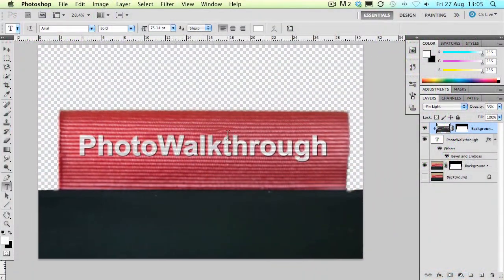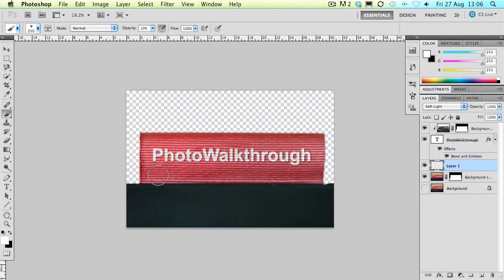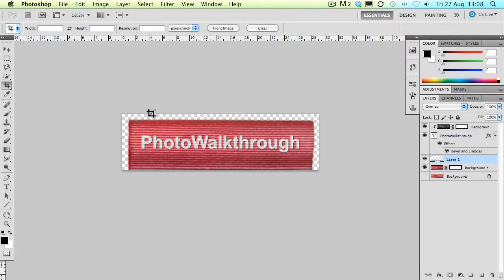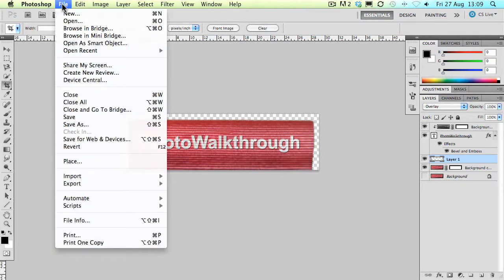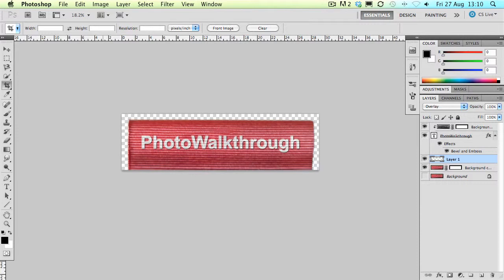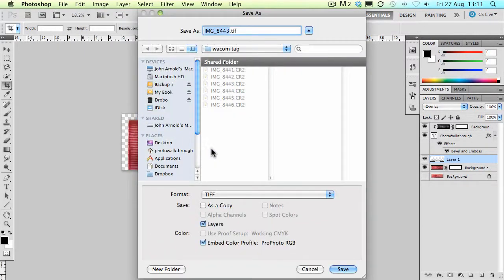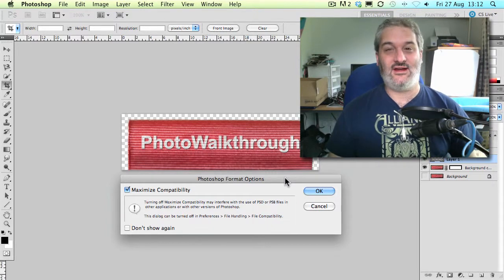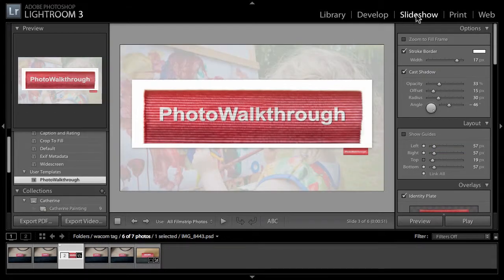PW134 - Tutorial 20, Chapter 3 - Adding Fashion Labels to your Slideshow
Today we have chapter 3 of our tutorial using the new features of both Photoshop CS5 and Lightroom 3. Today we do some dodging and burning, cropping, saving with transparency and take a look at stacks in the Lightroom filmstrip.

Photoshop CS5
 Evening up light
 Dodge and burn
 Tablet pressure controls opacity
 Overlay blending mode
 Cropping with the crop tool
 Export for web and devices
 Exporting with transparency
 DropBox
 Save as PSD
 Maximise compatibility

Lightroom 3
 Stacks in the filmstrip